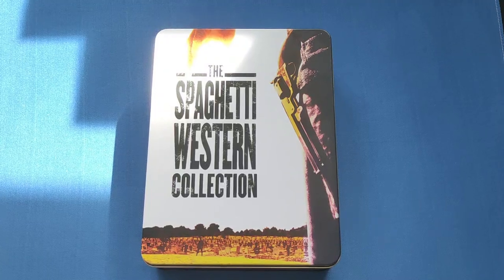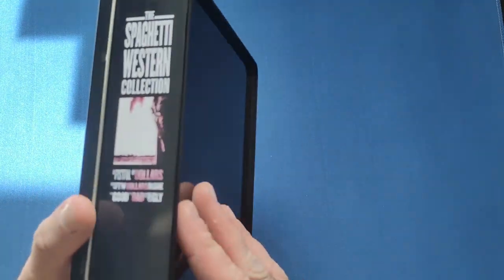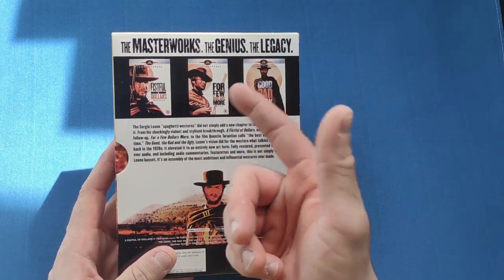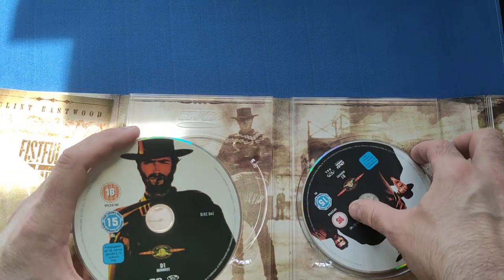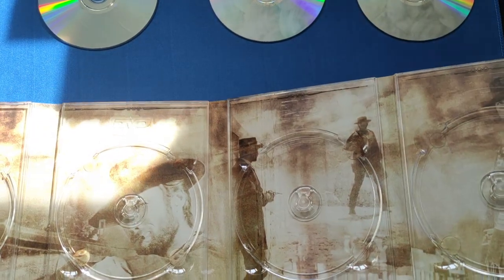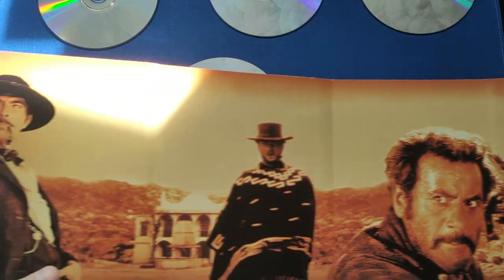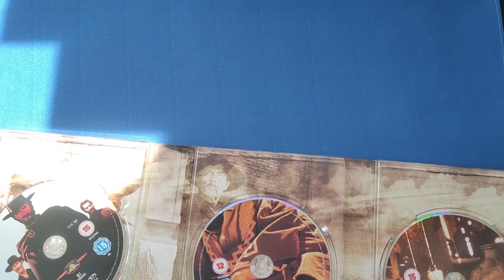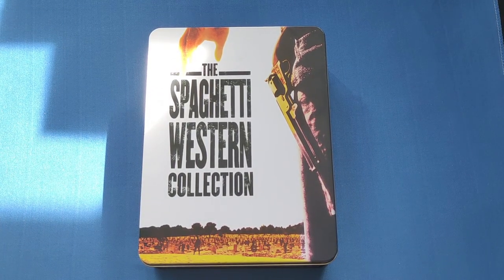DVD Appreciation Video E1 - The Spaghetti Western Collection Tin Set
Today I done a video to show case some of the brilliant DVD sets I've picked up off eBay the last week or so. First off The Spaghetti Western Collection Tin Set. I hope you enjoy